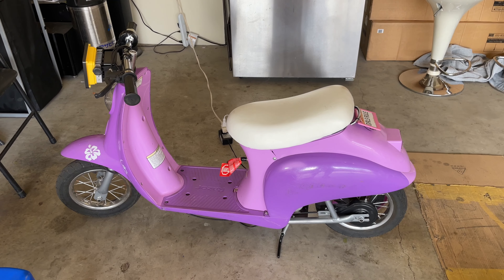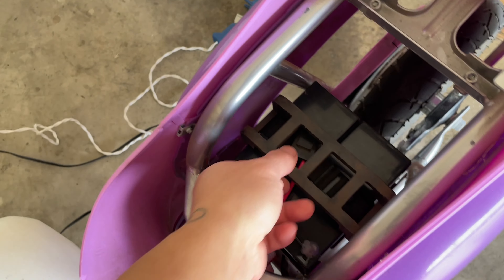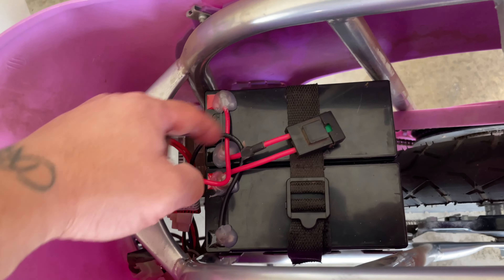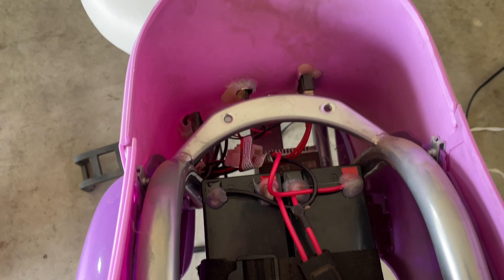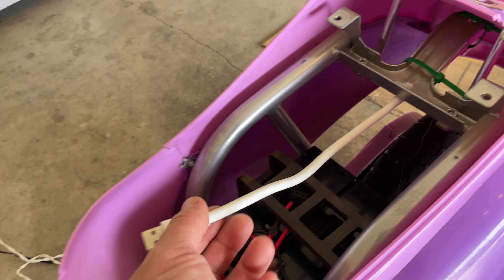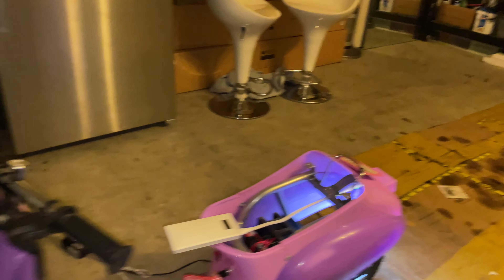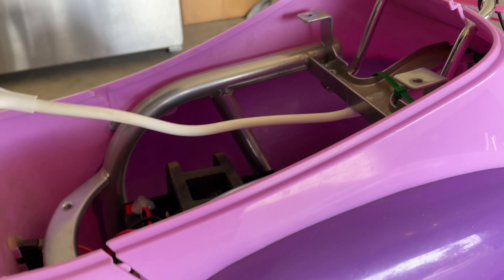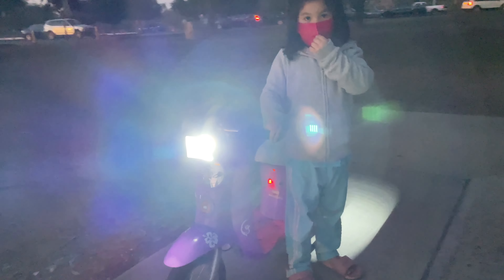Razor pocket mod scooter easy battery replacement $29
$29